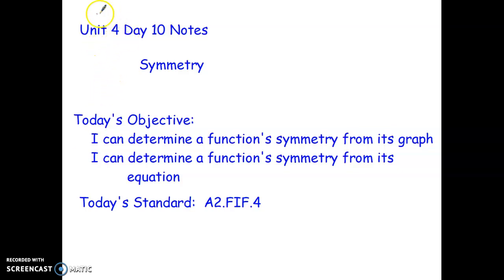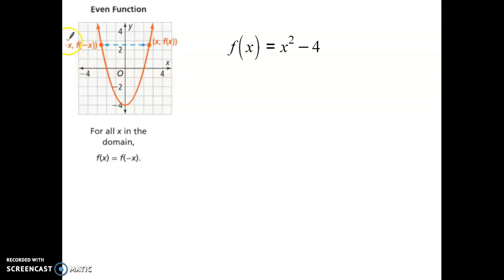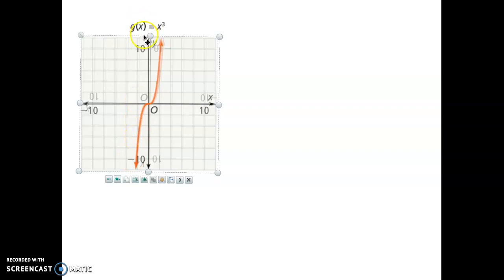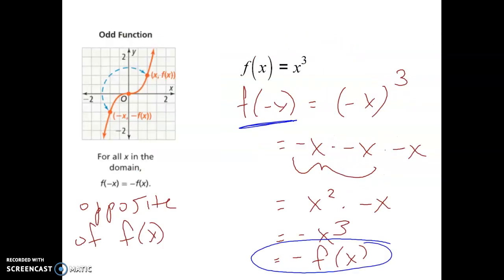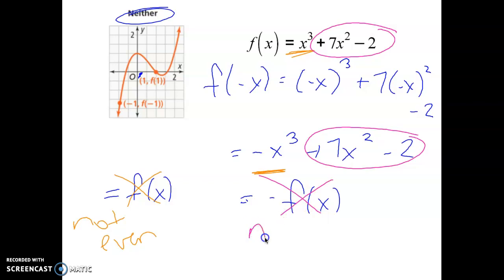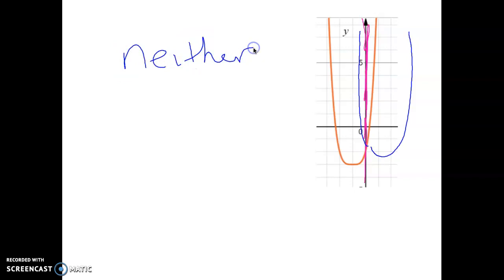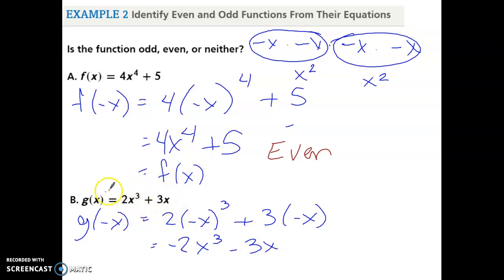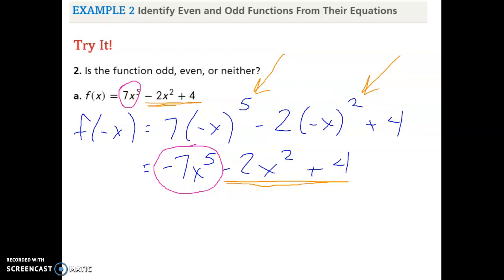Unit 4 Day 10